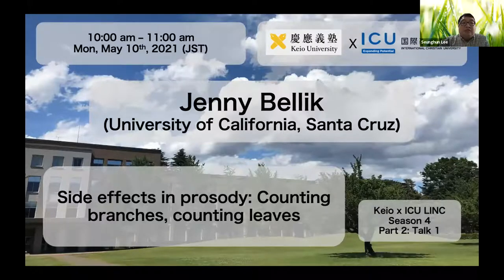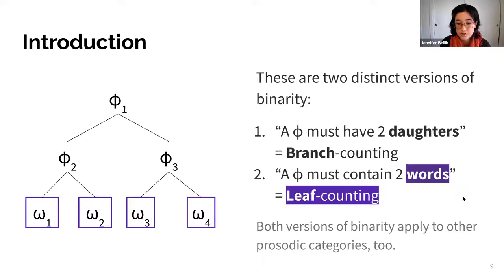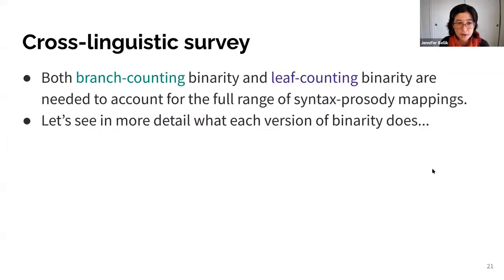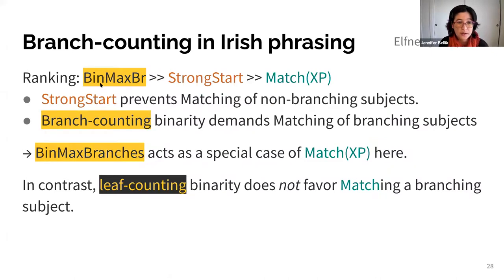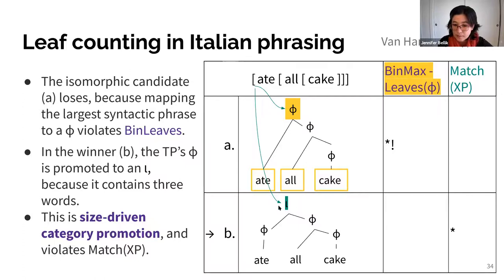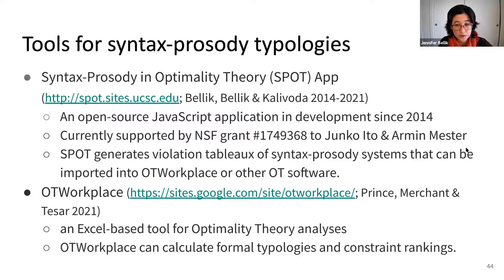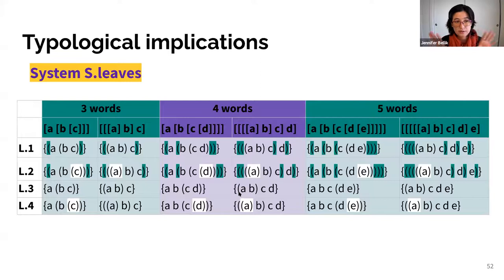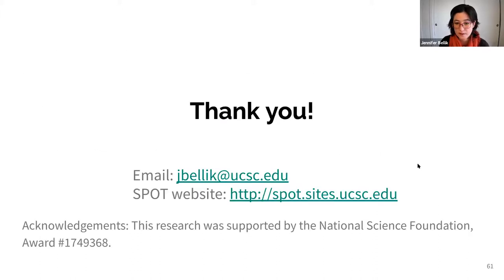[Keio x ICU-LINC0049] Jenny Bellik (University of California, Santa Cruz)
Keio x International Christian University Linguistics Colloquium

[Date & Time] 10 am - 12 pm Monday, May 10, 2021 (JST)

[Speaker]
"Size effects in prosody: Counting branches, counting leaves"

[Keio x ICU-LINC0050] Hannah Sande (University of California, Berkeley)
”Cophonologies by Phase: Phases as the domain of phonological evaluation"

This event was supported by the Institute of Cultural and Linguistic Studies at Keio University, Phonetic Society of Japan, and the Linguistics Lab at International Christian University.

Hosted by Seunghun J. Lee (International Christian University & University of Venda) Shigeto Kawahara (Keio University)

Assistant: Yukki Baldoria Wu